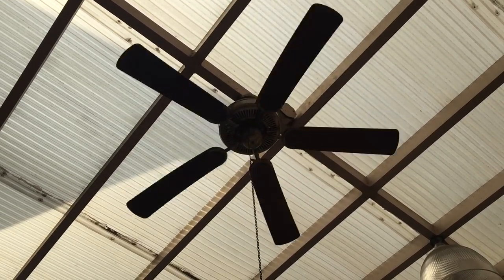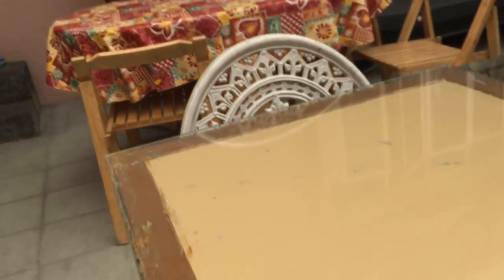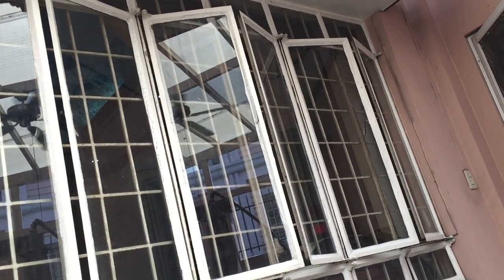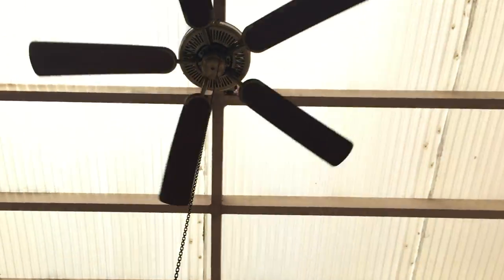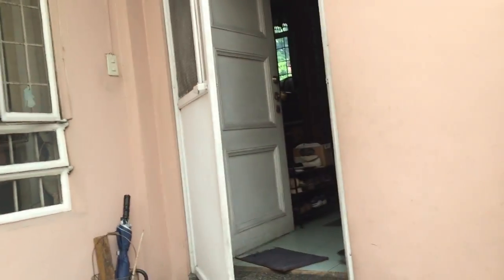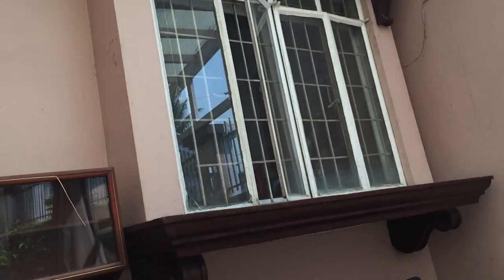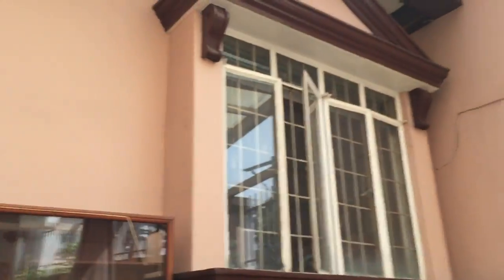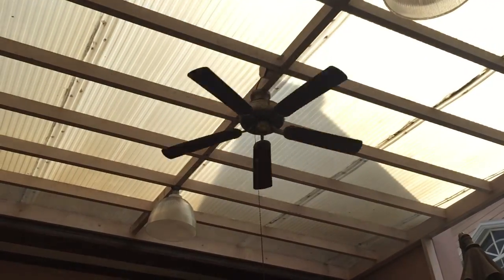Using the Canarm brand "Grand Builder AB" ceiling fan in junction with windows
This video was recorded during our Christmas vacation to the Philippines. This is in the kitchen porch/veranda of my paternal relatives' house. I actually use it to help blow away stale air from near the dining room windows and kitchen door to stop stale air that comes out the windows from coming back in again.